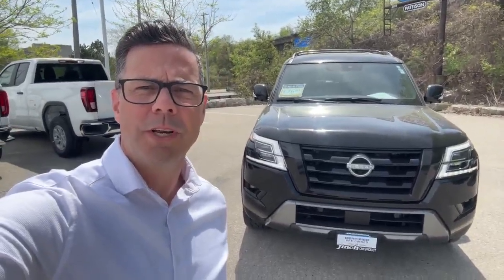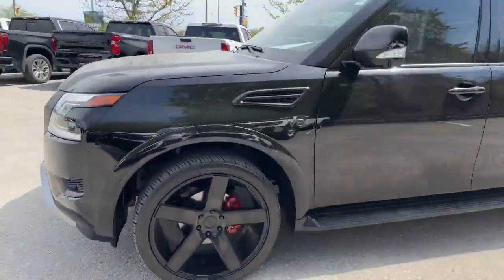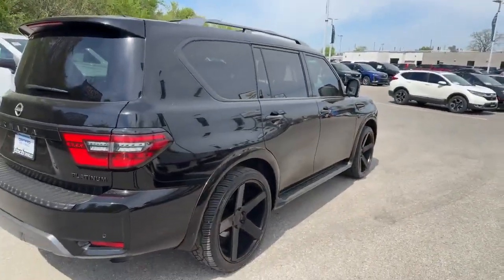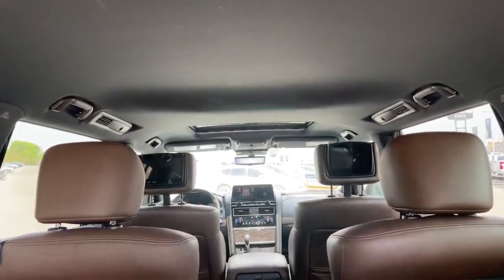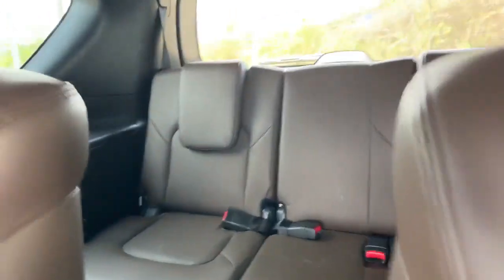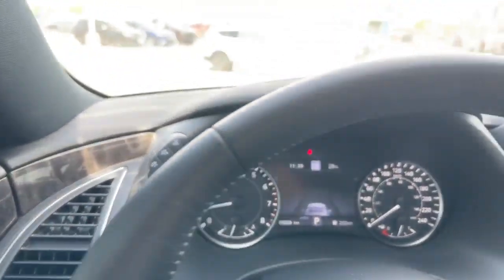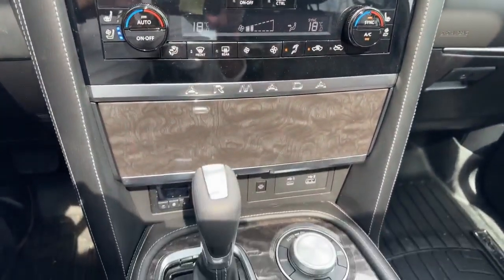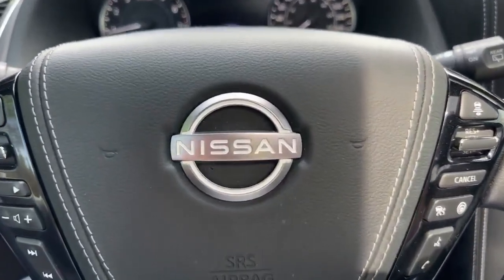2022 Nissan Armada Platinum Walkaround | Finch Used Cars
Stock #159159

Finch Chevrolet Cadillac Buick GMC
640 Wonderland Road North
London, Ontario